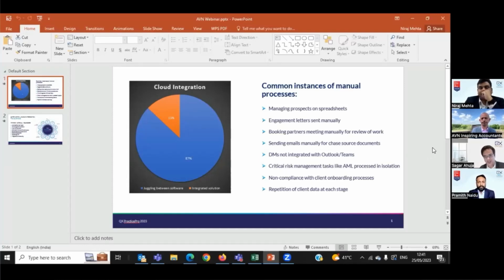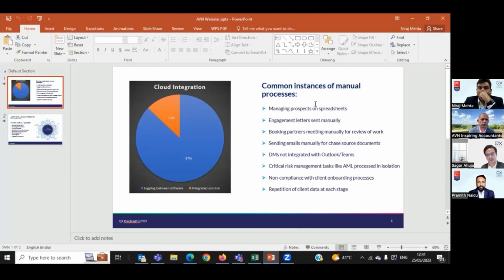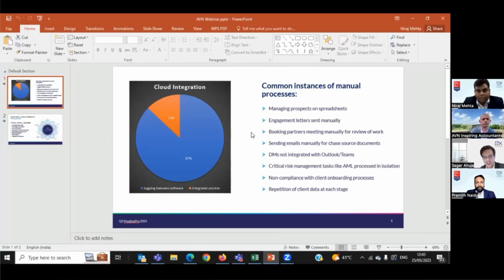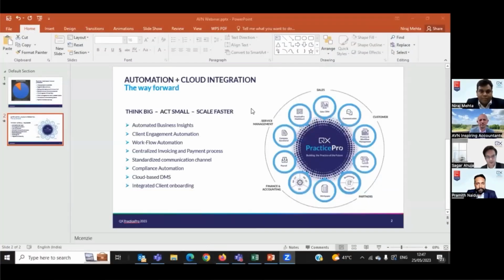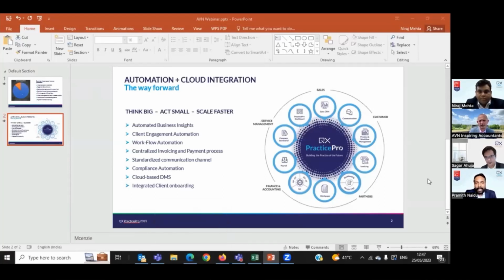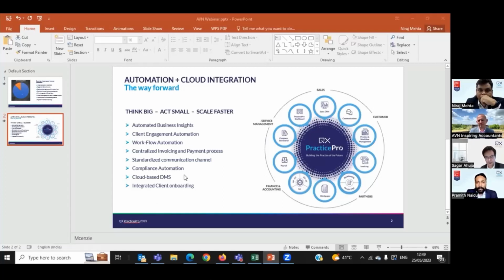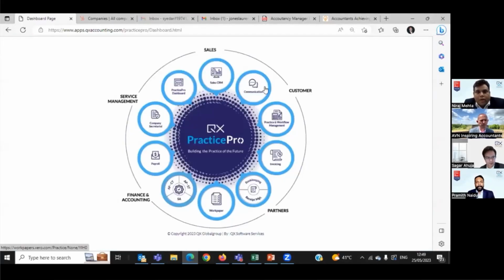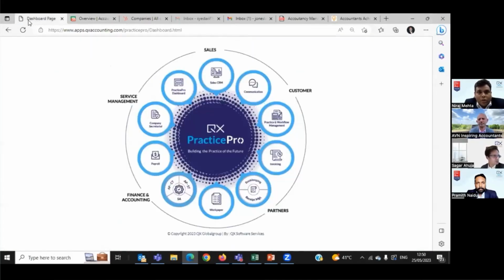How to get all your software talking to each other